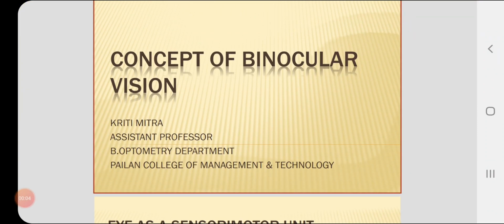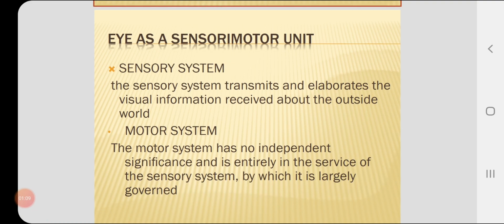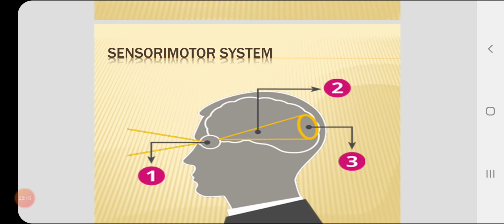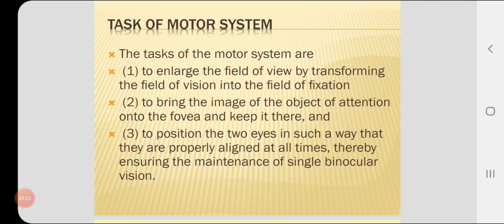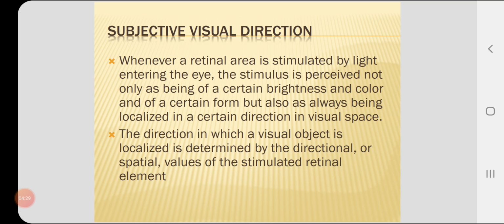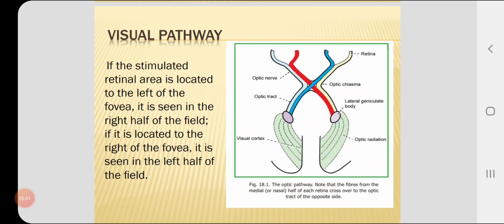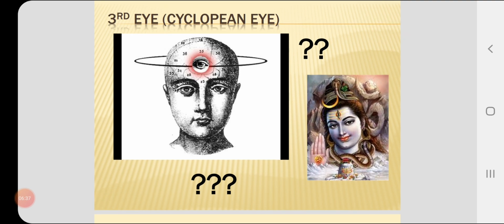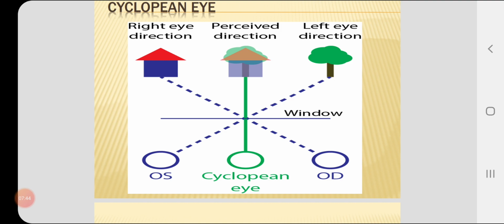CONCEPT OF BINOCULAR VISION Part I || Lecture by Kriti Mitra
This lecture describes in details about the Concept of BinocularVision
Our eye acts as a model of
Sensorimotor system by which we can visualise 3 dimensional images and maintain Single Binocular Vision